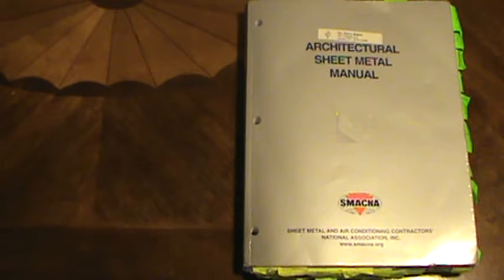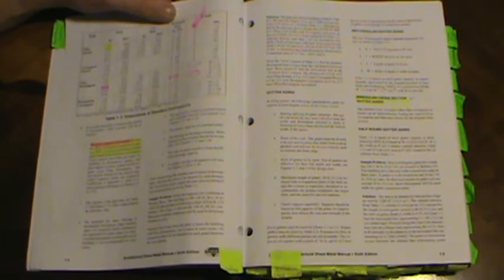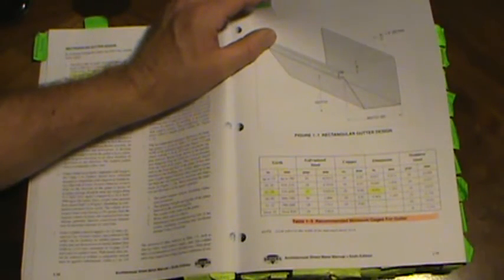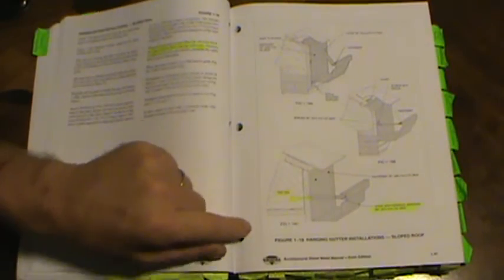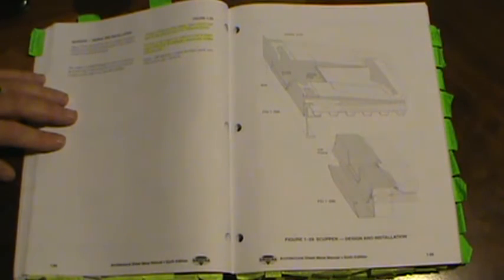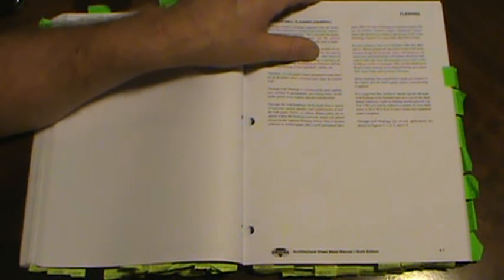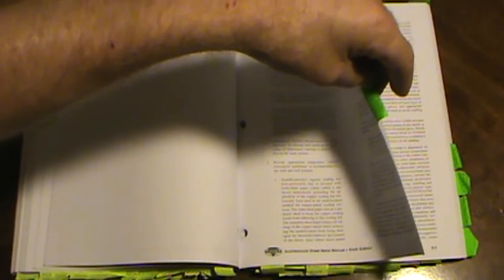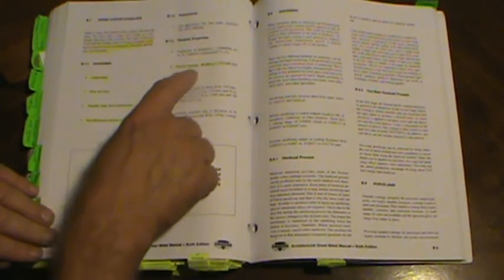Architectural Sheet Metal Manual